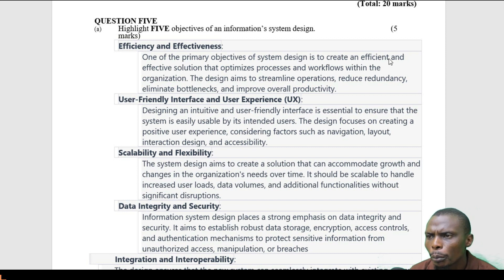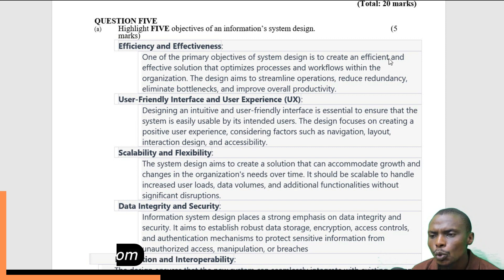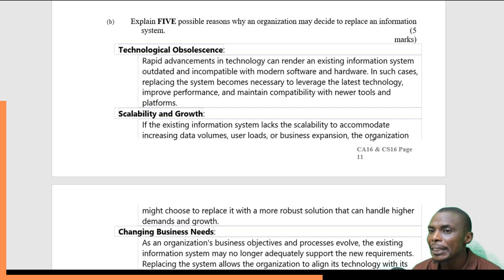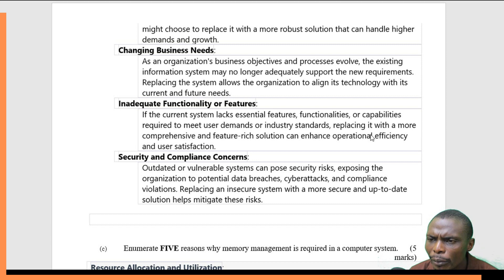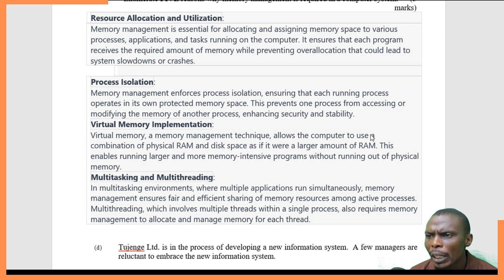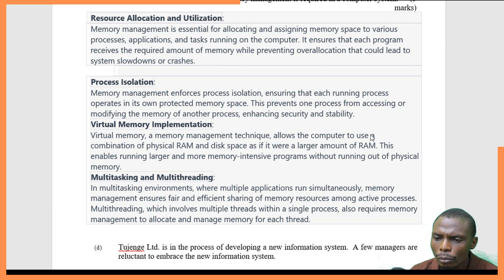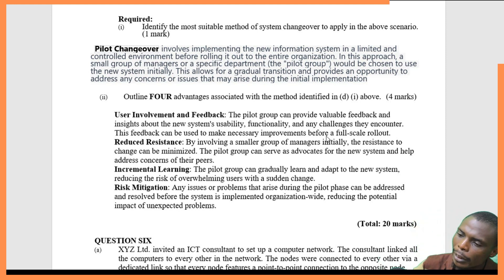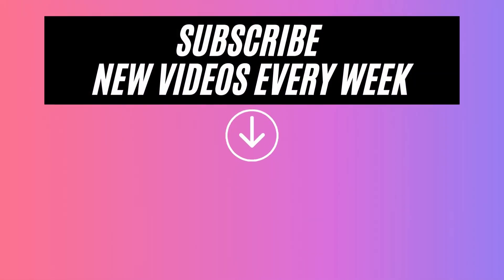CPA INFORMATION COMMUNICATION TECHNOLOGY APRIL 2023 Q5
// IMPORTANT LINKS